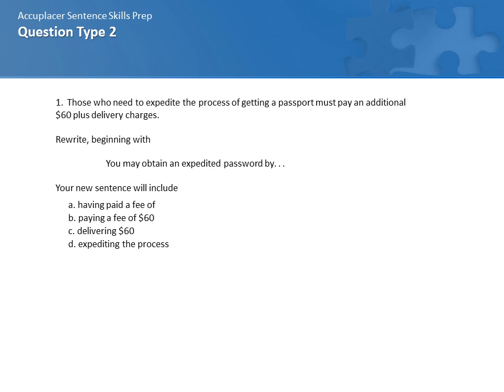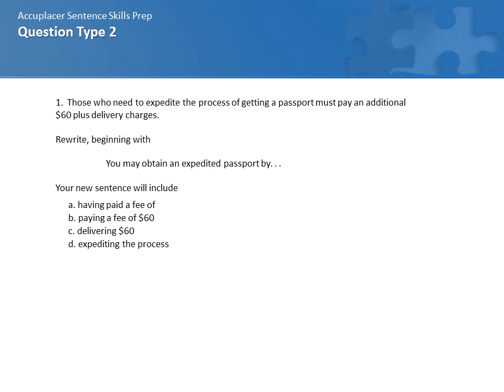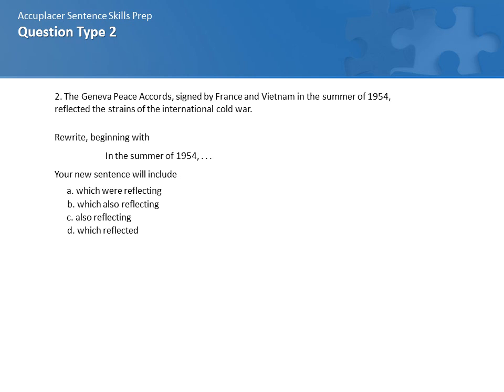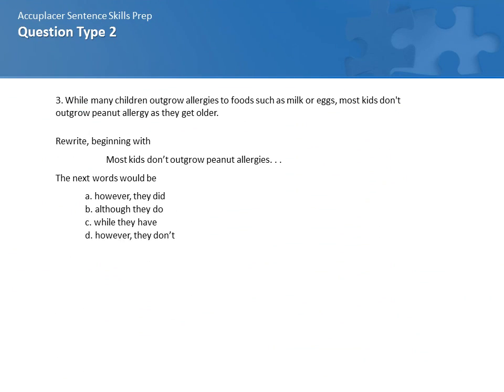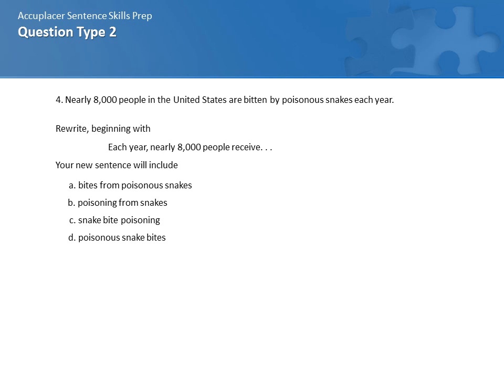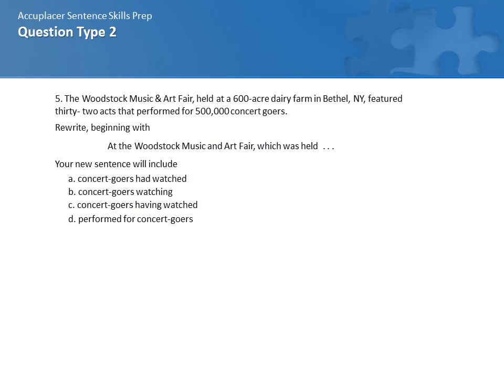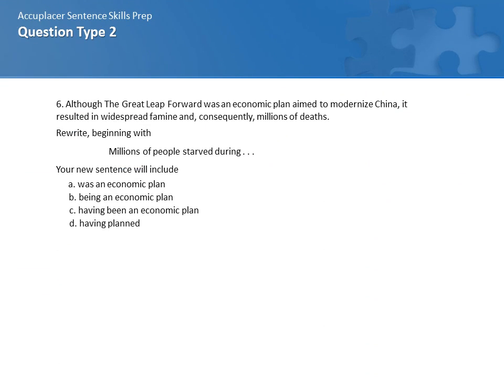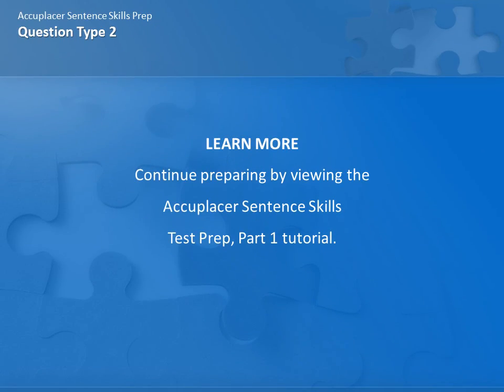Accuplacer Sentence Skills Prep part 2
This tutorial covers the type of questions on the Accuplacer Sentence Skills test that require testers to rewrite sentences according to specific instructions.